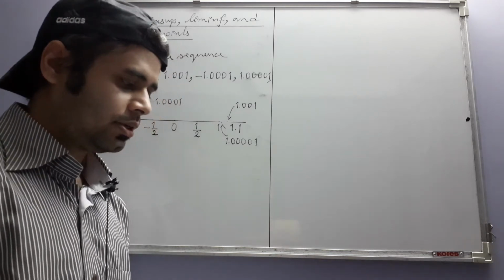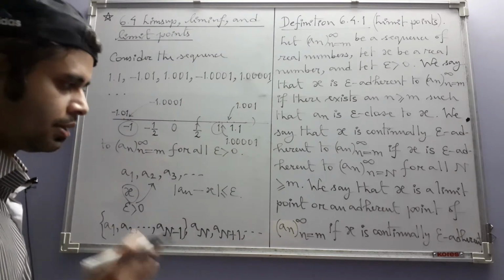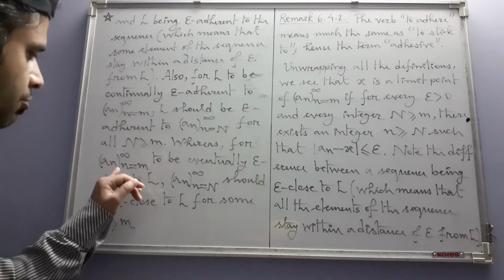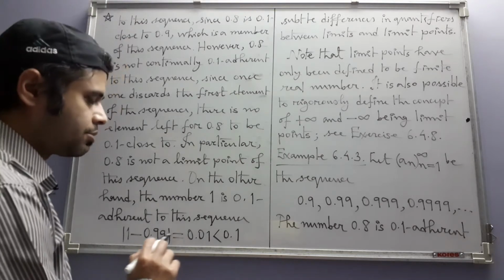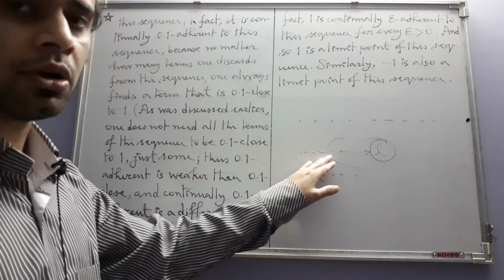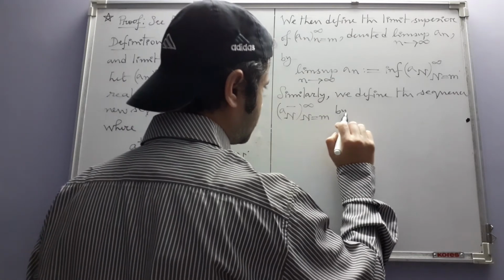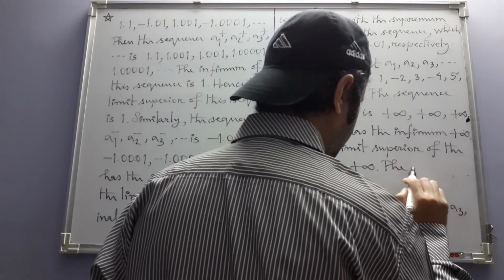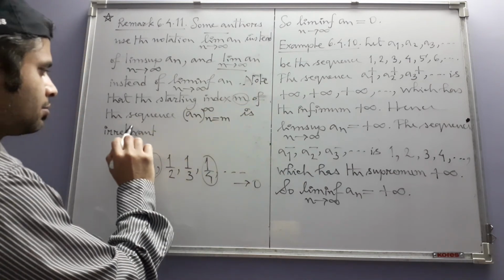Limsup, liminf, and limit points (from Analysis I by T. Tao) (Part 1)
We start Section 6.4. In this part we define the concepts of limit points, limit superior, and limit inferior of sequences of real numbers. We illustrate these ideas with relevant examples. In the next part we shall see results involving these concepts. Tomorrow there a video will be uploaded on Abstract Algebra by Gregory T. Lee. And the usual next upload is on Calculus on 21/02/22.